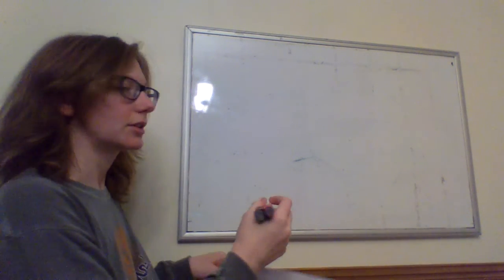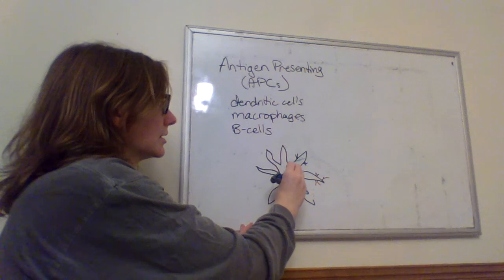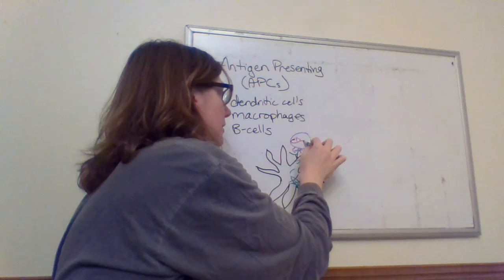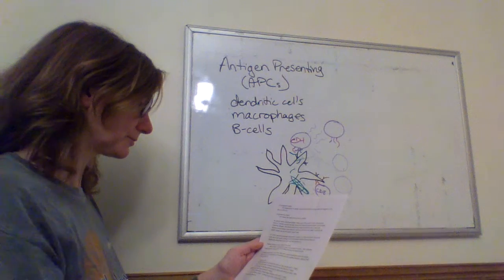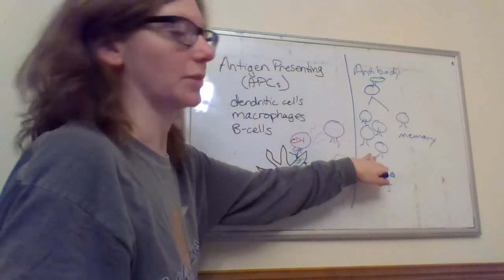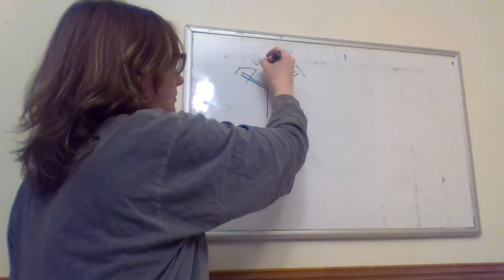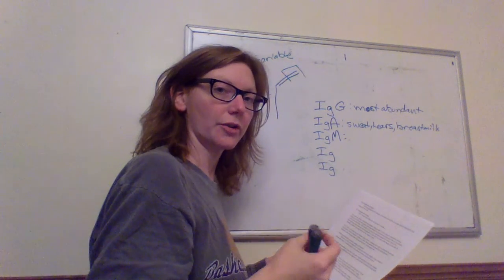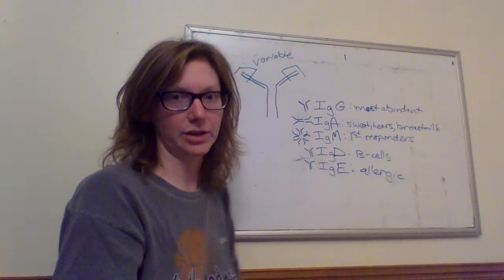Adaptive Immunity continued